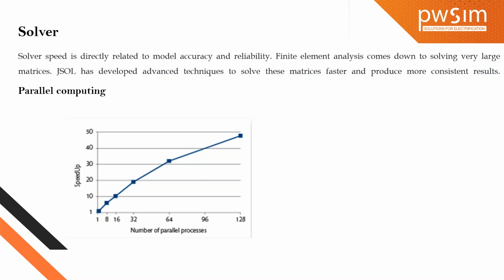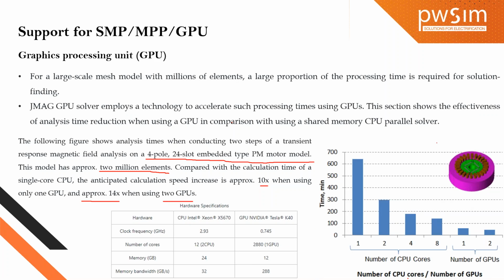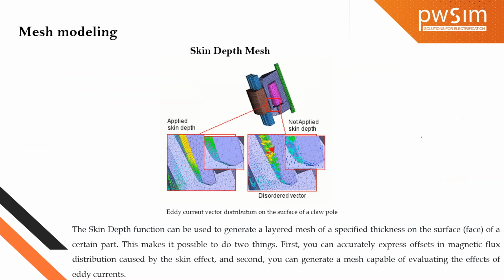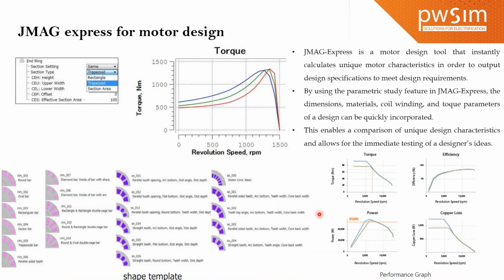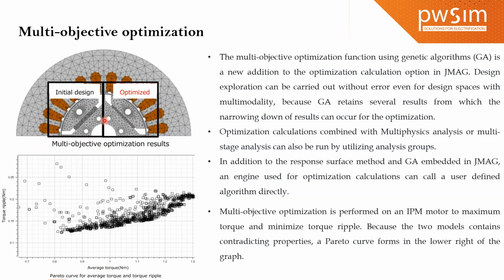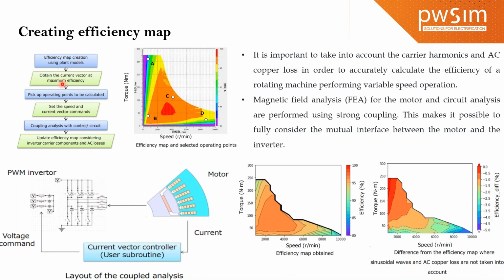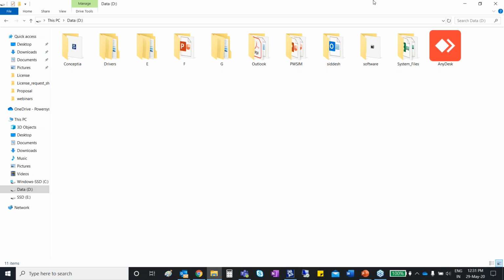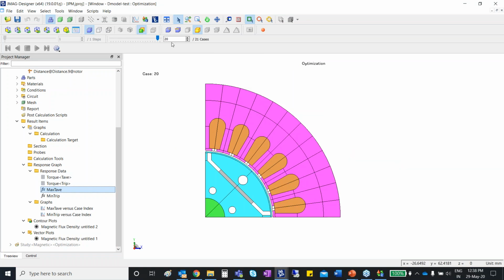Evaluate performance and improve entire drive & control systems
"Today, Electric motors (eMotors) play a very important role into a wide range of applications from home appliance to automotive and aerospace industries. For the optimization of functional behaviour, cost and performance of large and complex eMotor, it is necessary to verify and validate the operating of their drive & control systems.

This task could be done by combining the use of Model-Based Design (MBD) approaches with Multiscale Modelling/Simulations.

This presentation will demonstrate one approach using a coupling simulation between a 3D Finite Element Analysis (FEA) and a 1D system analysis (System-level simulation). The 3D Finite Element Analysis, done with JMAG, will allow us to analyze in detail eMotor complex parts such as rotor, stator, magnet whereas the 1D system analysis (System-level simulation), done with PSIM, will help us to design, integrate, and manage the entire drive & control systems over the eMotor life cycles by using advanced control for maximum motor utilization."